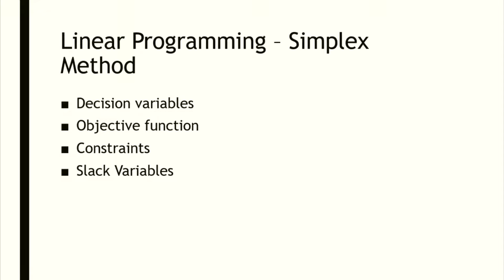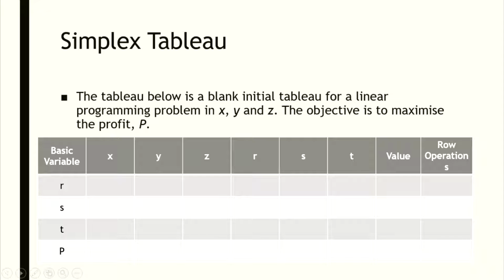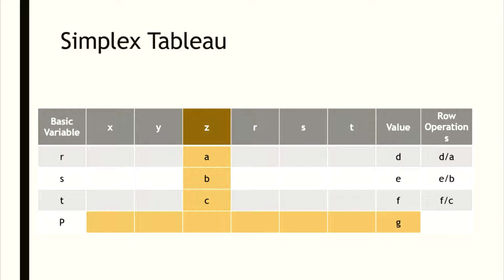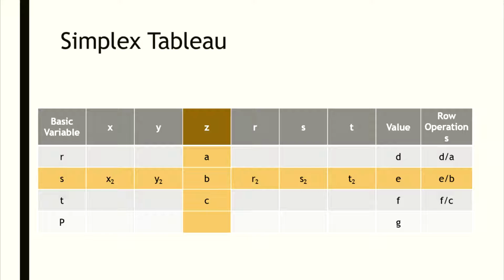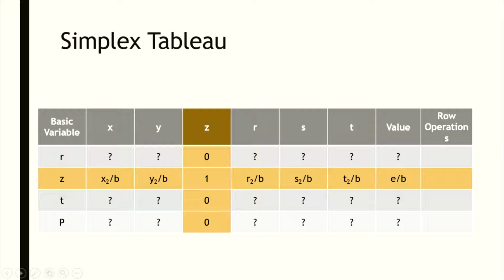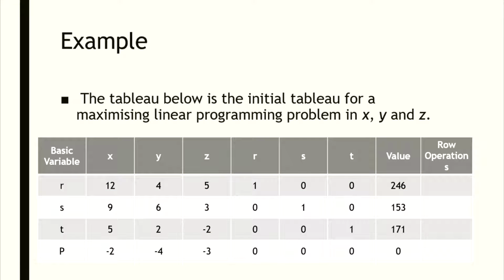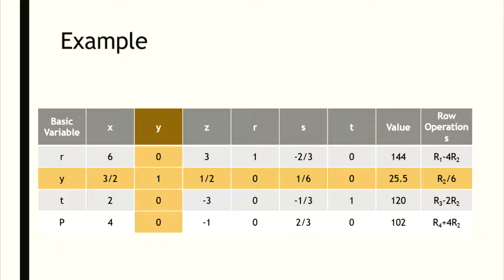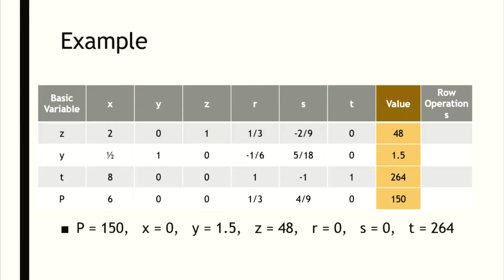George - Linear Programming: Simplex Method